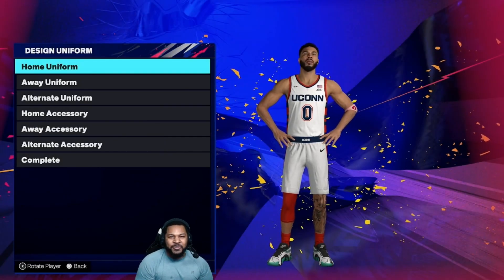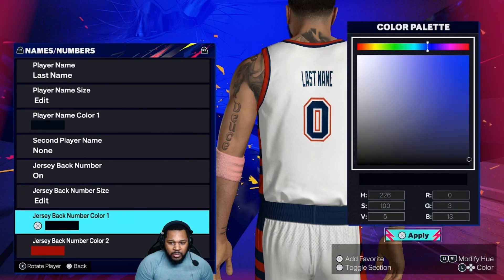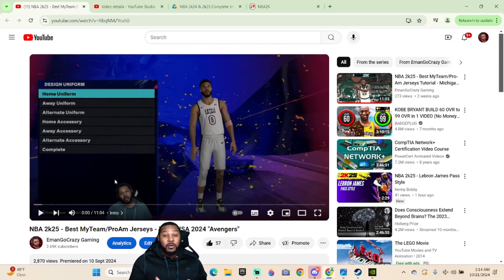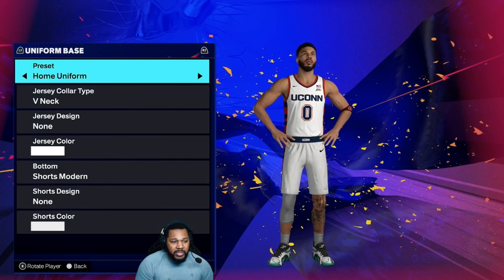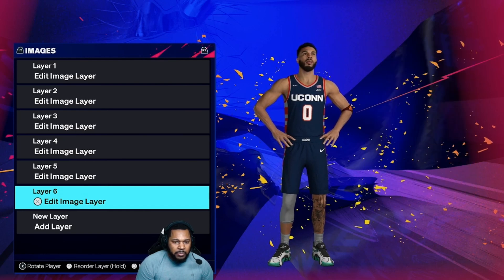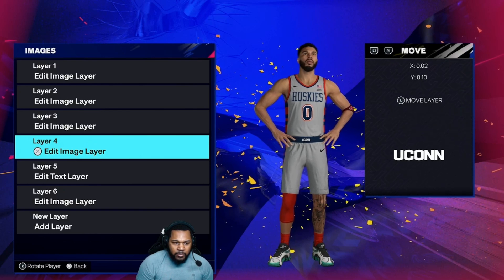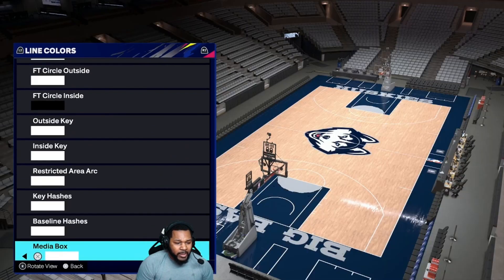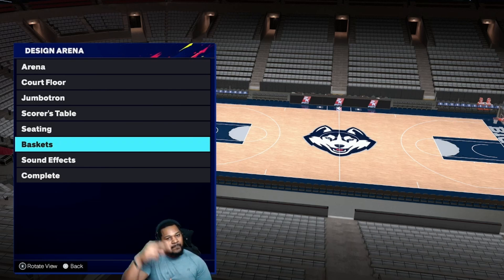NBA 2k25 - Best MyTeam/Pro-Am Jerseys - UCONN Huskies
Intro - 0:00
Home Jerseys - 0:34
Away Jerseys - 3:56
Alternate Jerseys - 5:20
360 view of each jersey - 7:18
Court Tutorial - 7:42
Outro - 8:54

Video on How to Upload Images to NBA2k25 from Google Drive Below!!